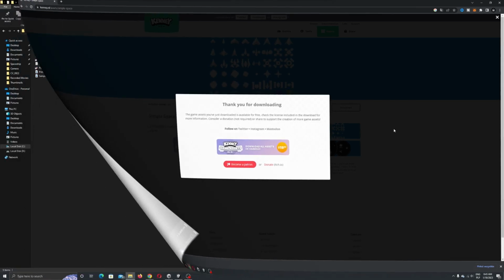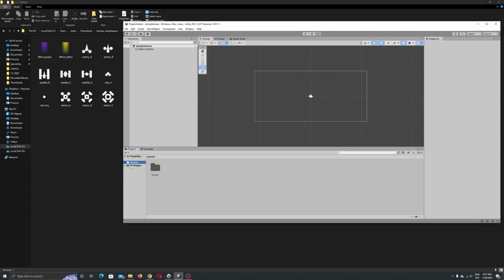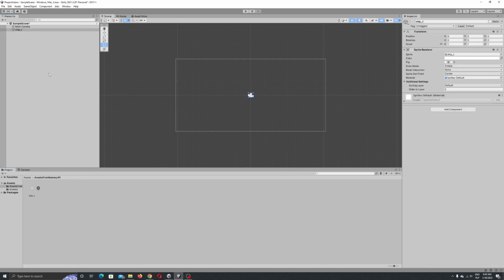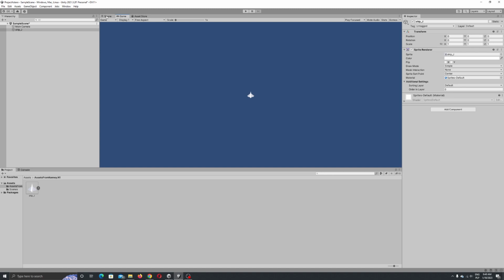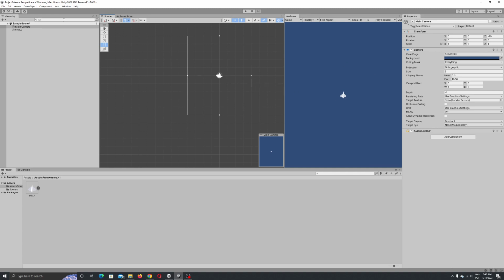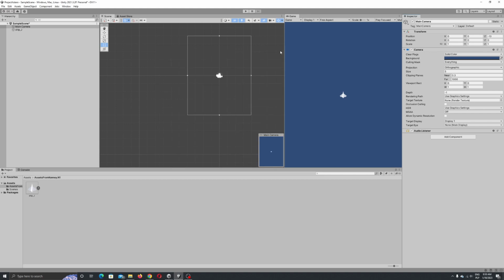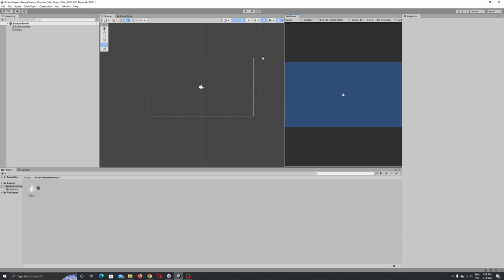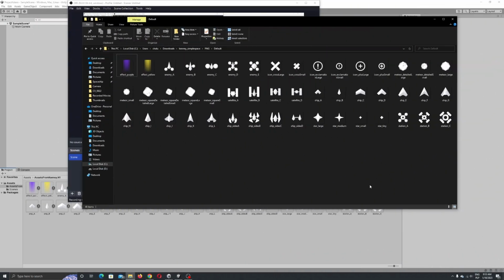ProjectAstero 01 - Project Setup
Hi,
In this video i will show you how to create project in unity and how to load graphics to unity.